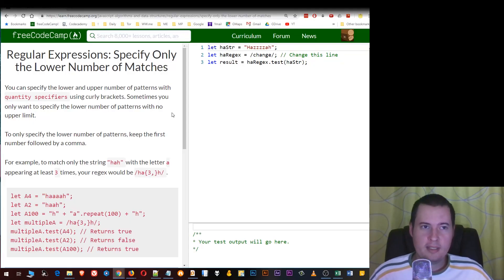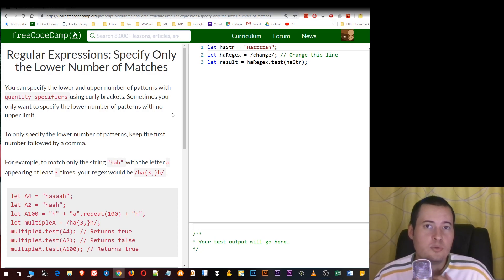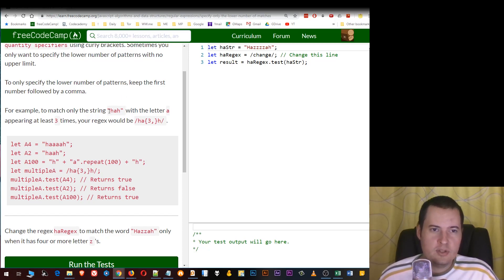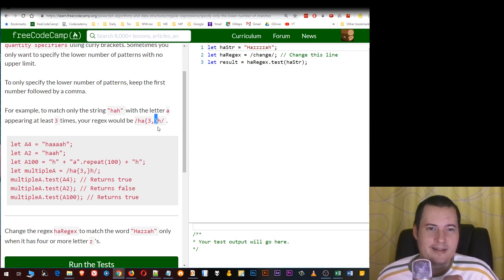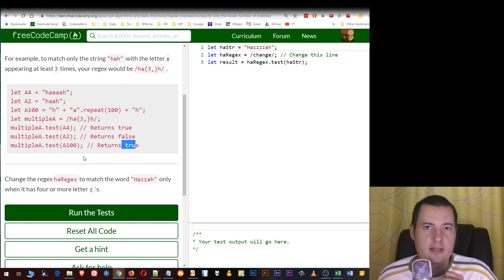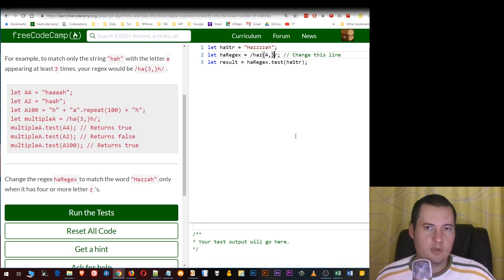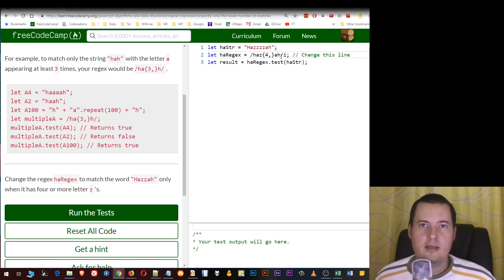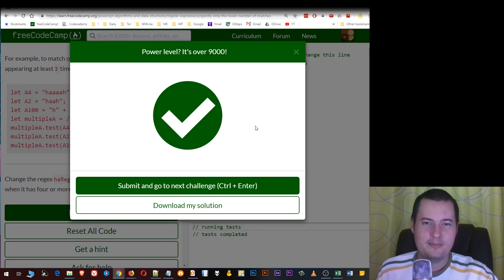26 Specify Only the Lower Number of Matches - Regular Expressions - freeCodeCamp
Hi,

I'm Mike Mind and I'll help you solve the freeCodeCamp exercises to learn code, get a certification and become a professional web developer.

In this coding tutorial series, we'll focus on Regular Expressions.

Any feedback is appreciated, I'll answer all your questions/suggestions!